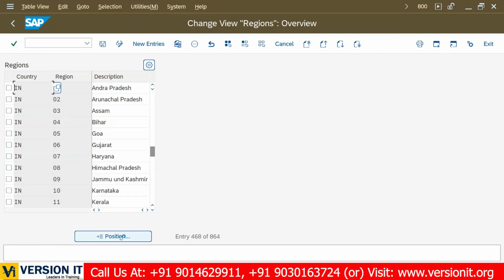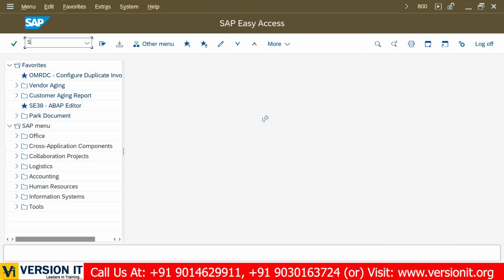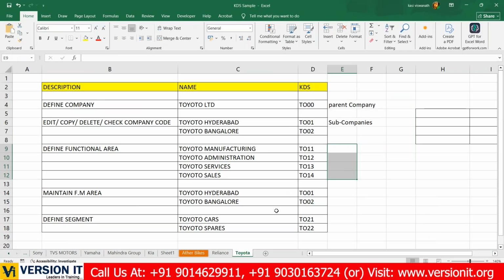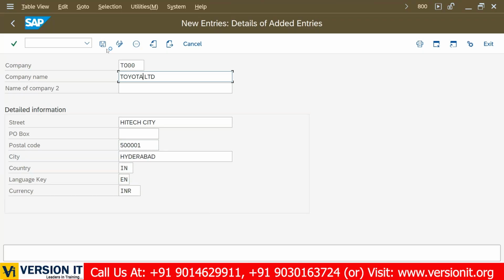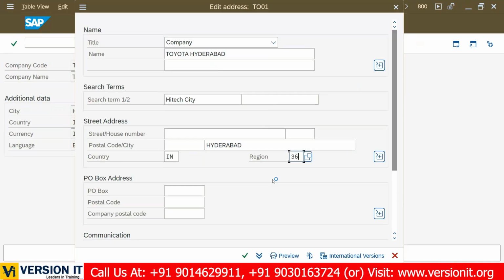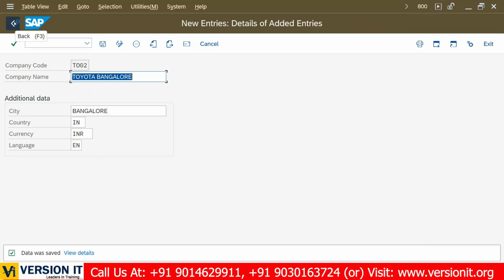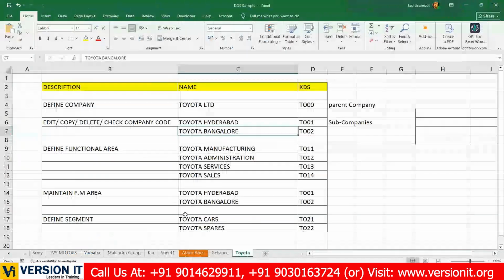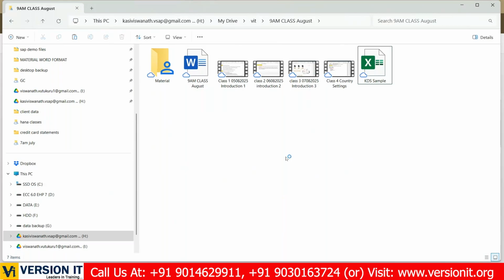Class 5 | Best FICO Training Online & Offline Classes Available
Welcome to Version IT, one of the Best FICO Training Institutes in Hyderabad. In this FICO Class 5, we’ll continue learning FICO concepts in a simple and easy-to-understand way — Step-by-step explanation with full details.

👉 VERSION IT is the best institute for providing Course Training in Hyderabad. We are into online and offline classes, both modes are available. We offer real-time training and live project scenarios. We have certified trainers and industrial experts.

👉 If you’re looking for the Best FICO Course in Hyderabad, this is the perfect place to start.